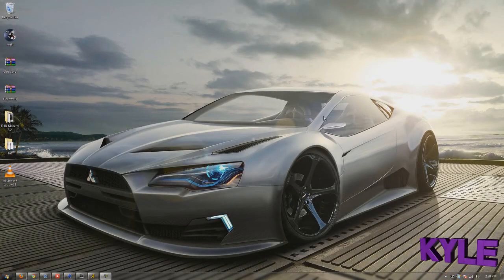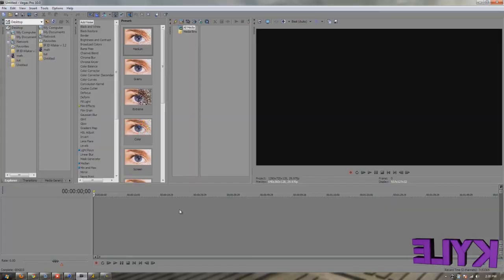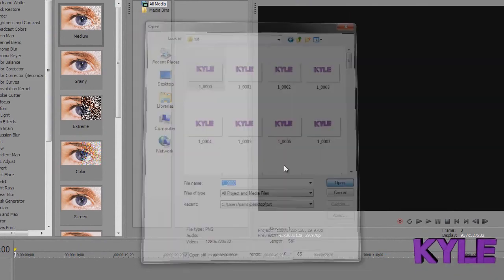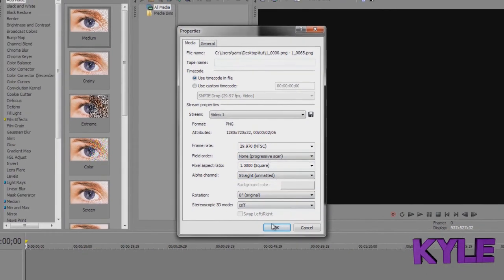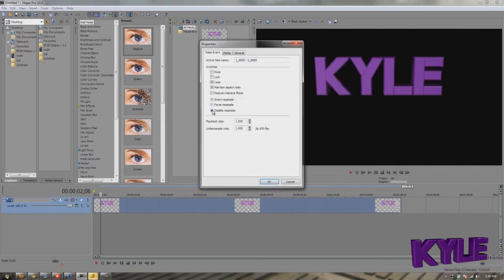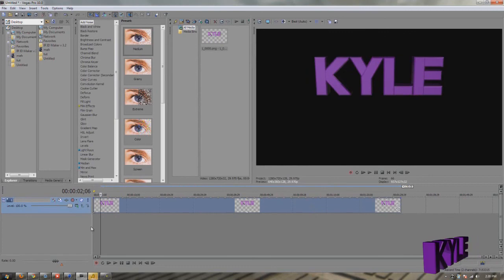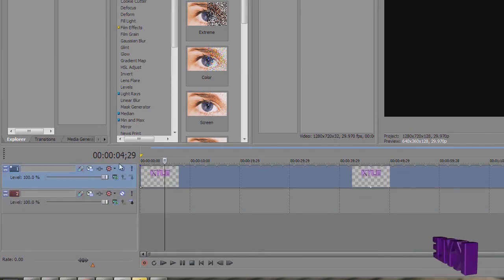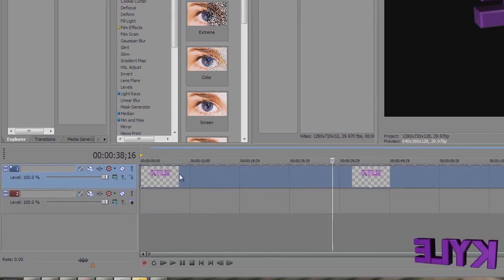Cinema 4D - How to Make a Spinning Watermark - Part 2